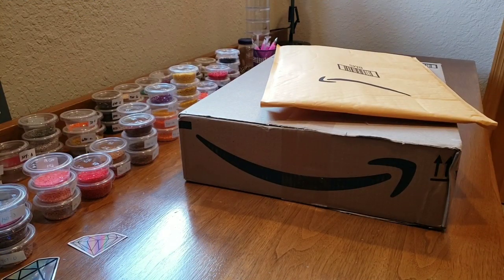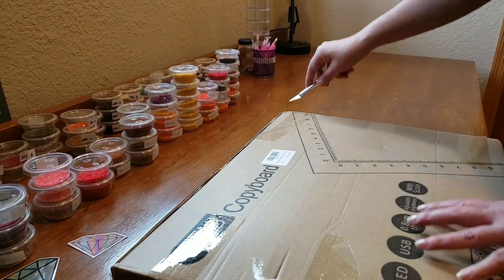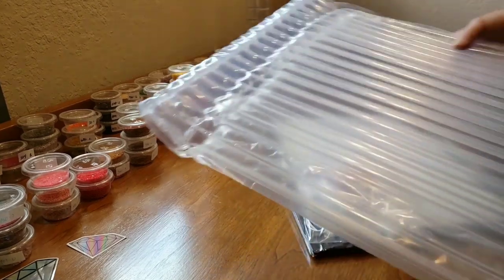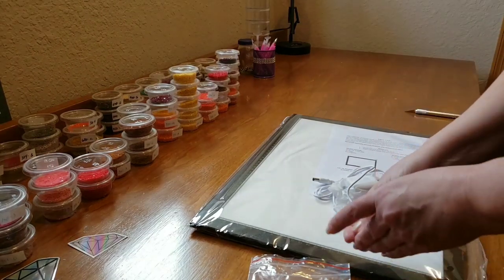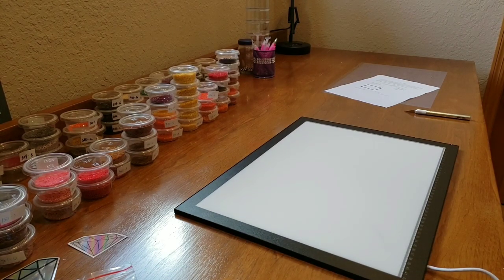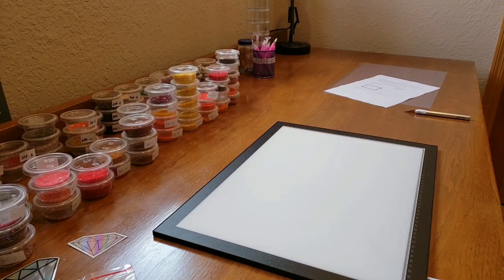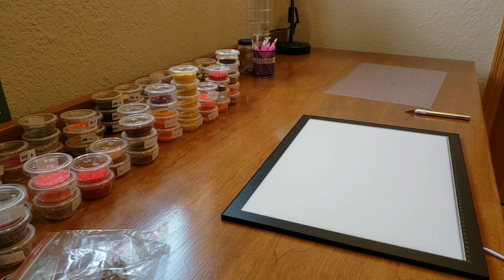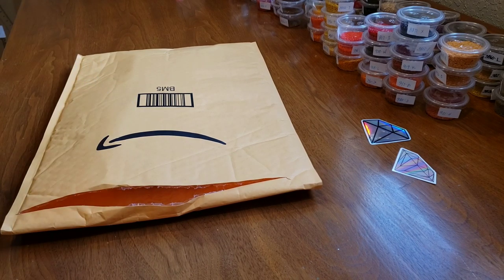Diamond Painting Unboxing-My New Accessory and Problems with Clear Plastic!!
A3 Light Pad- I'm sorry, this light pad is no longer available. I will keep looking for an alternative for you.
Picnic Table Valentine's Diamond Painting
Please visit me on Instagram- @k_diamondpaints